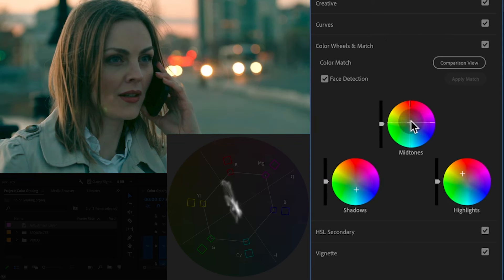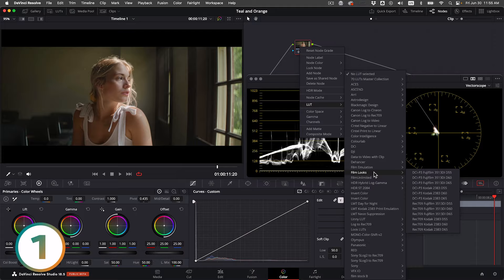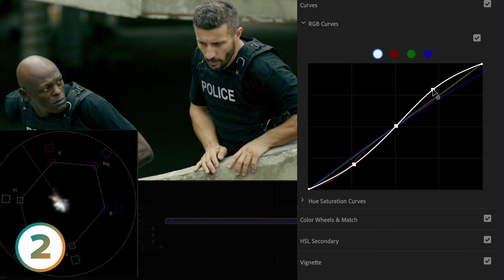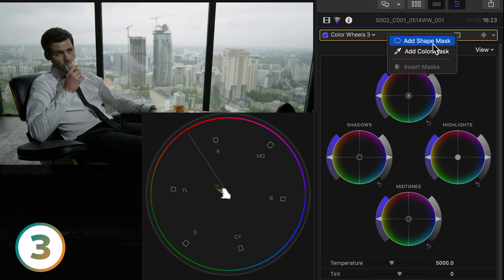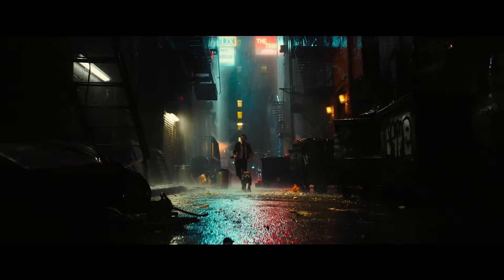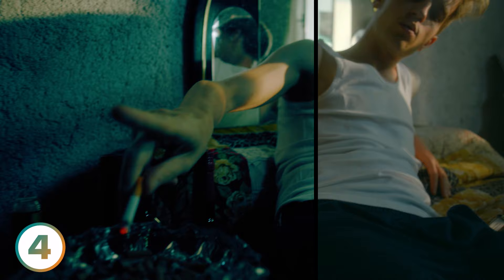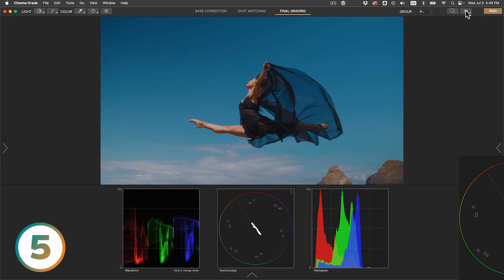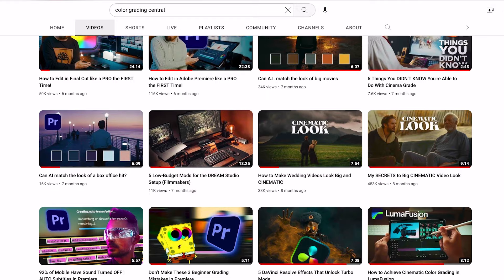5 flavors of Teal and Orange you NEED to start doing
In the world of color grading, the teal and orange look is one of the most coveted yet misunderstood.

The subtleties and range within this palette often get overlooked and dismissed as a cliche.

Yet in this tutorial, we’re revealing the multi-faceted universe of teal and orange as it comes in 5 different flavors.

So if you're wanting to add variety with a more diverse and visually striking color palette of orange and teal then this is what will make your projects stand out from the mediocre.

This in-depth guide is a must-see for both beginners and seasoned filmmakers who aim to expand their creative potential...

...as it can be applied in Premiere Pro, DaVinci Resolve, Final Cut Pro and Cinema Grade our plugin that works in all three.

To speed up your color grading and achieve the teal and orange look effortlessly, check out our specially designed Teal and Orange LUTs embedded into Cinema Grade plugin:

If you're interested in our specific LUTs that create these 5 looks send an email to support (at) cinemagrade (dot) com

TEALORANGE20

At checkout. There’s no better time to enhance your filmmaking skills and achieve those cinematic visuals you’ve always wanted.

Denver Riddle
CGC Founder & Colorist